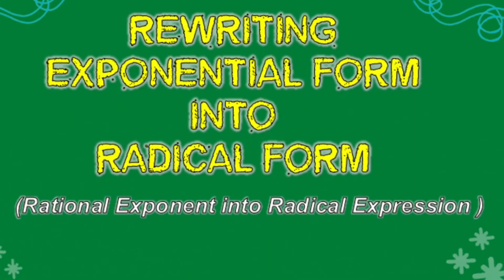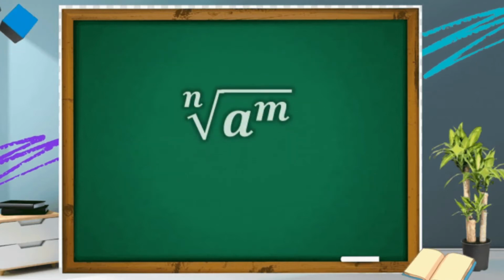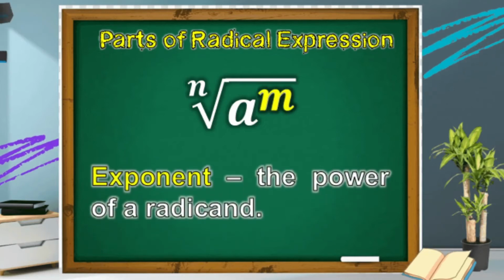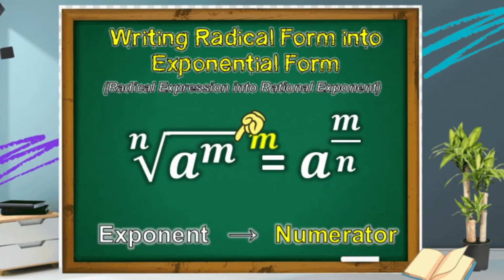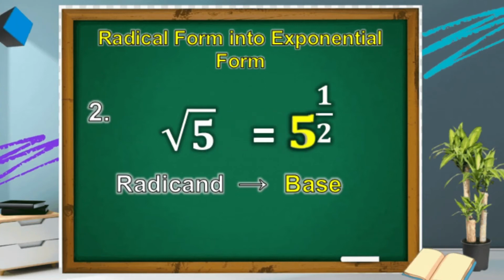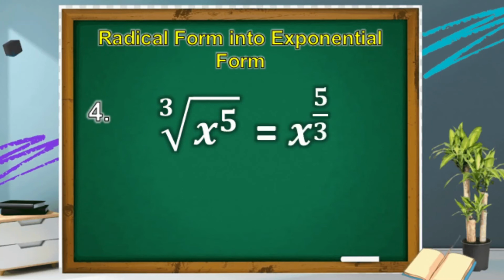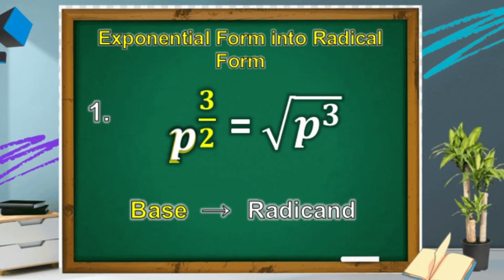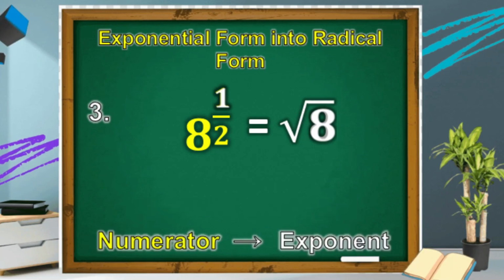Changing Radicals into Rational Exponents